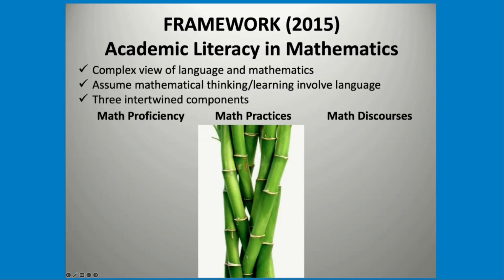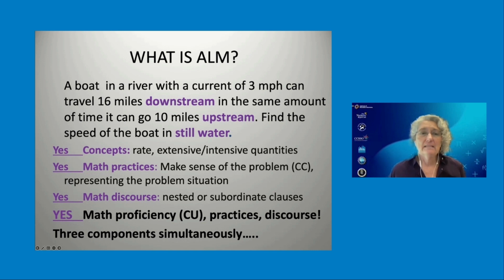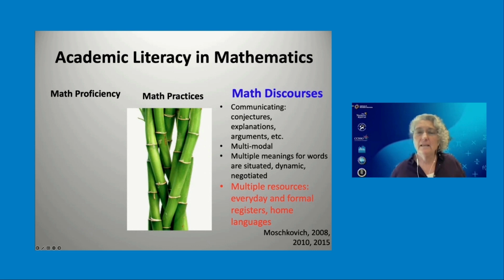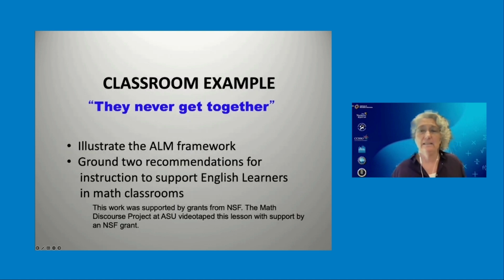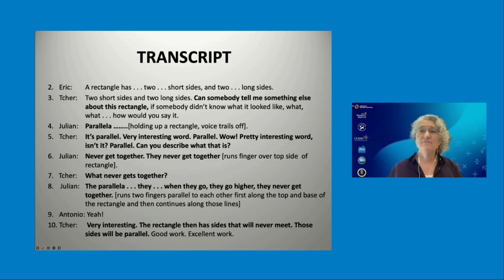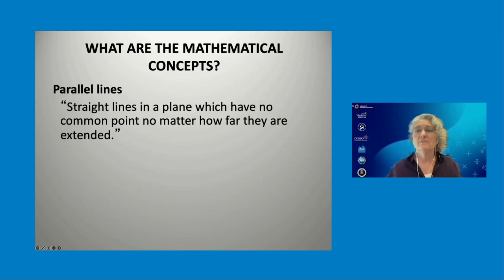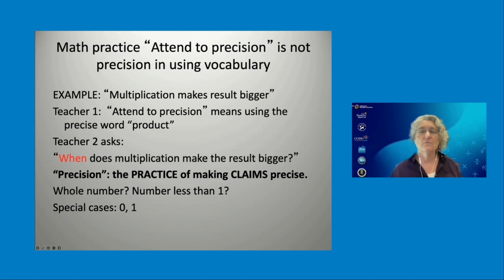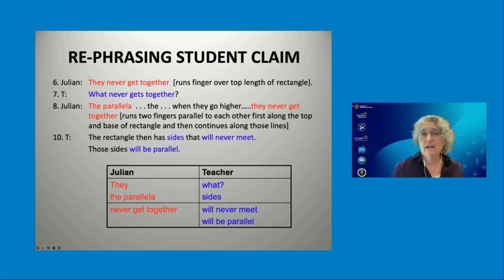(Gr PreK–12) Mathematics and Language: Supporting English Learners in Mathematics Classrooms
IES 2023 Math Summit - “Mathematics and Language: Supporting English Learners in
Mathematics Classrooms”

Description: The presentation describes a theoretical framework for academic literacy in mathematics (Moschkovich, 2015) that can be used to analyze student contributions in oral or written modes as well as to review, design, or supplement mathematical tasks and lessons that pay attention to language. The presentation includes a classroom vignette, recommendations for research on language and mathematics, and recommendations for instruction that pays attention to language. Although the example is from a bilingual classroom, the theoretical framing and the recommendations are relevant to all mathematics learners, including monolingual students learning to communicate mathematically.

Session Presenter: Judit Moschkovich, Ph.D., University of California, Santa Cruz